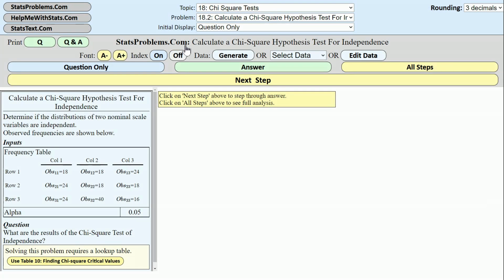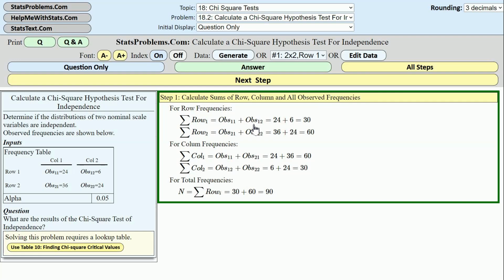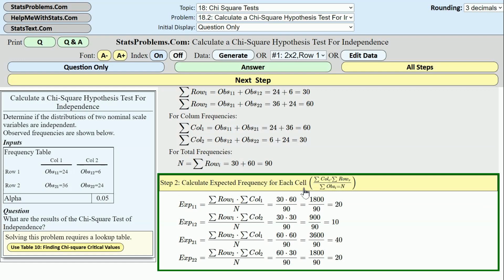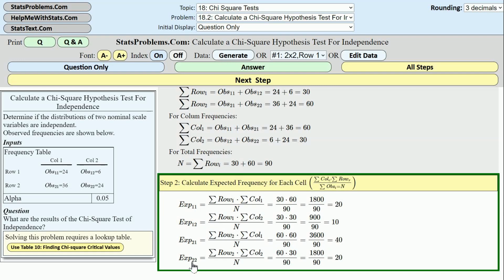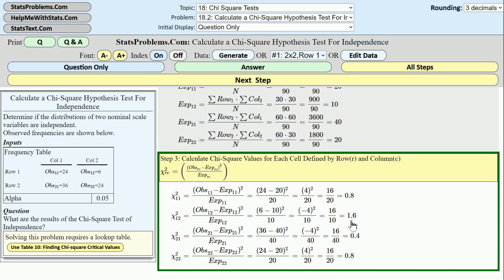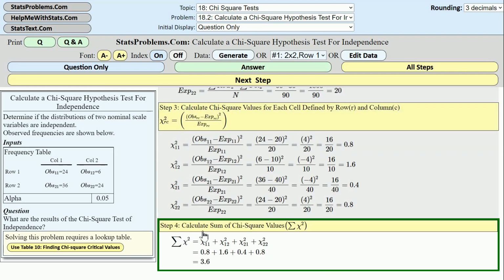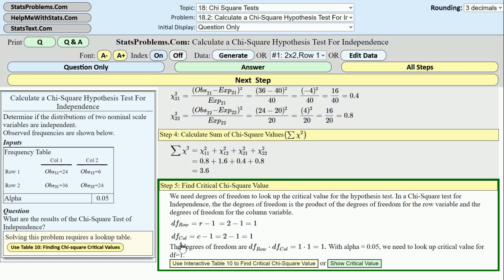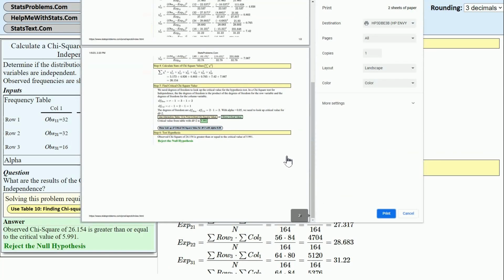How to Calculate a Chi-Square Test For Independence: A Step By Step Solution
Learn how to Calculate a Chi-Square Test For Independence with this step-by-step tutorial created using the free which lets you work step-by-step through an unlimited examples of more than 60 different statistical analyses. has the videos on this channel, concept videos, review questions a free online comprehensive behavioral statistics textbook.To view YouTube videos on stats concepts, check out our other channel @HelpMeWithStats